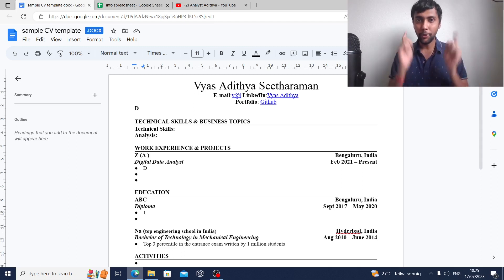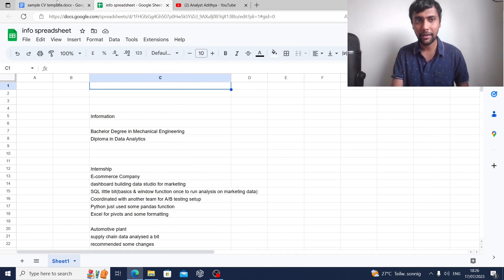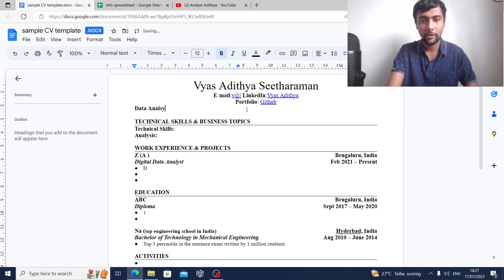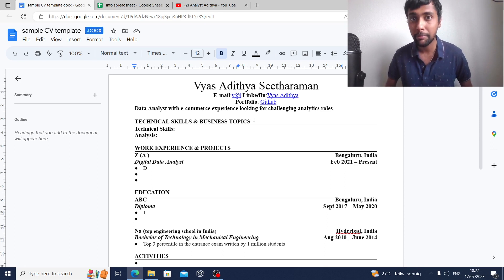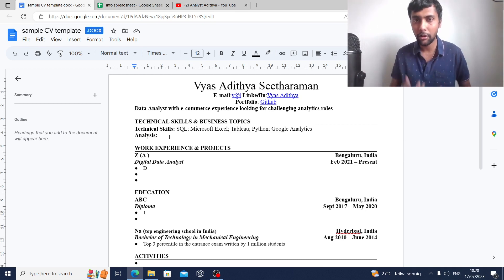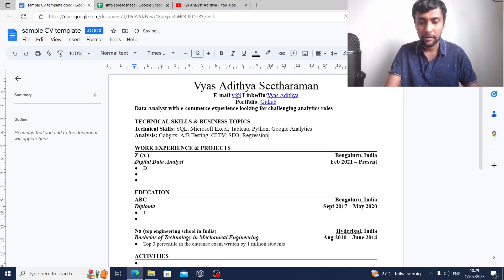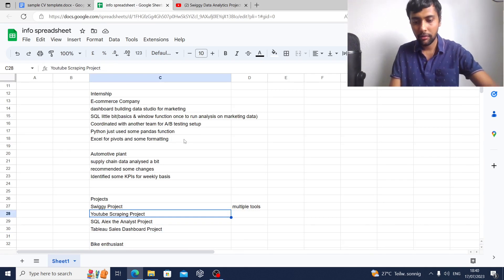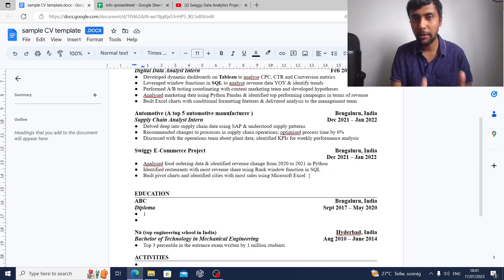🔴 Building a Data Analyst Resume Live | How to build a Data Analyst Resume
The template I am using is similar to the one I used to secure an analyst internship job at Amazon Luxembourg in 2019. I have given insights on how to construct points.

Here is the link to the sample CV you can use to adapt